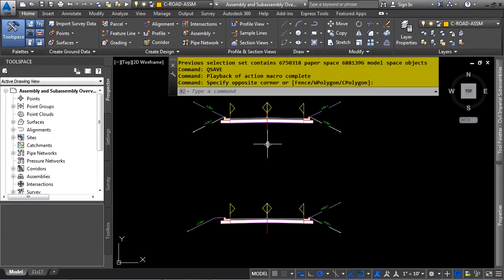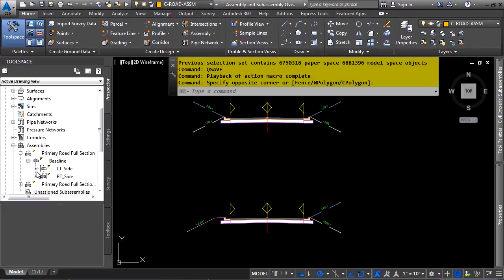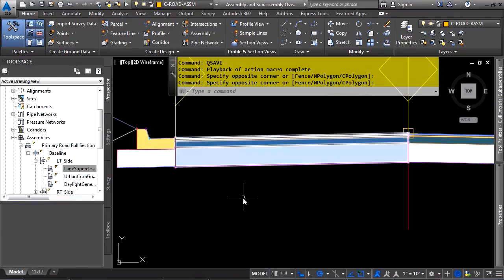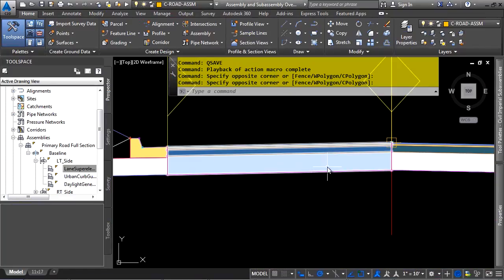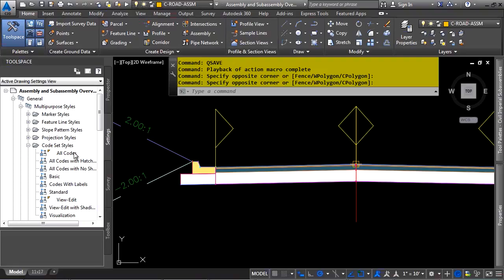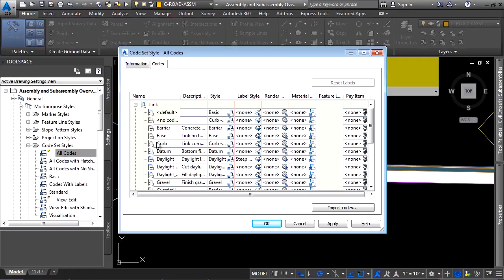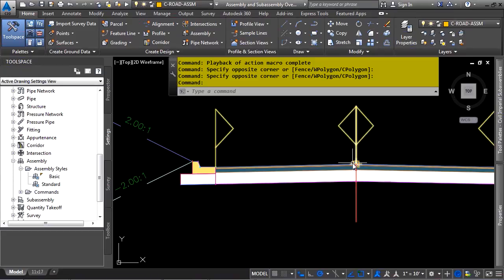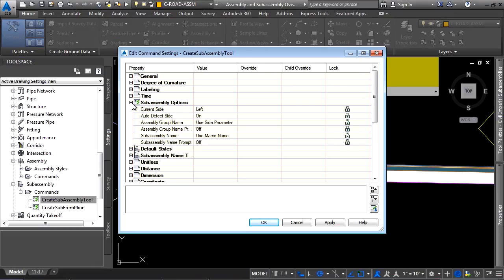09 01 Assembly And Subassembly Overview